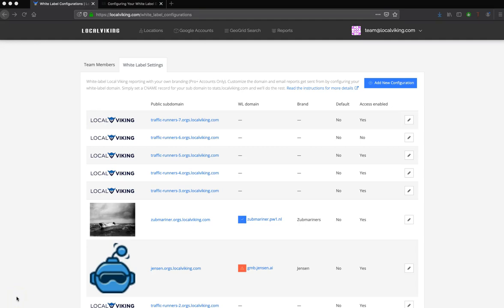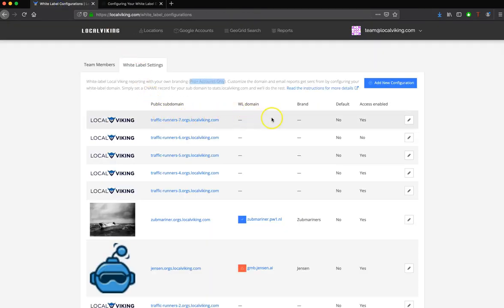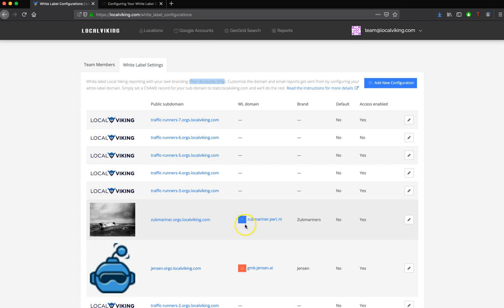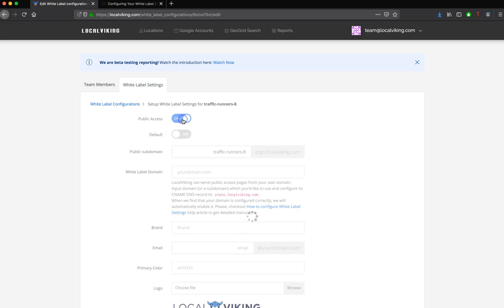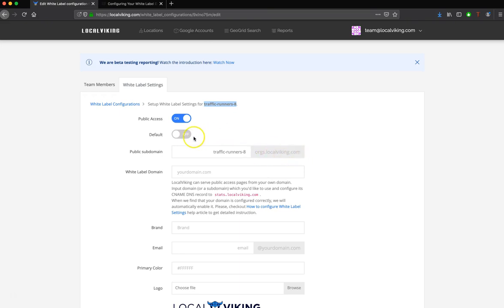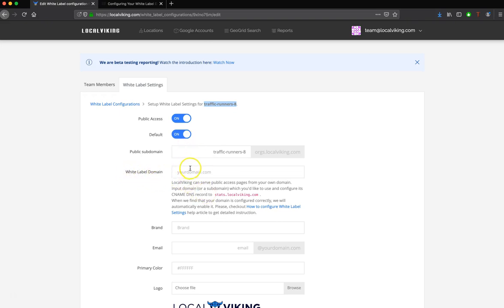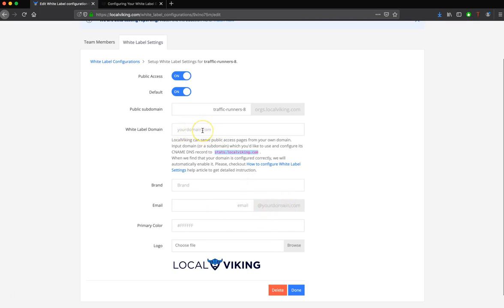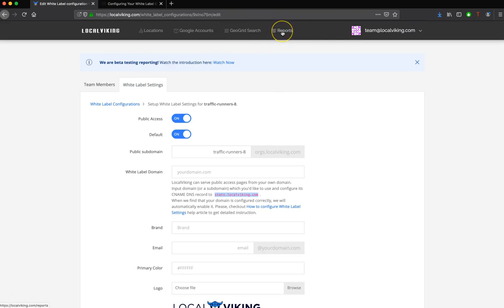Reporting White Label Configuration | LocalViking.com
How to set up your custom domain and email for white labeled reporting in Local Viking.